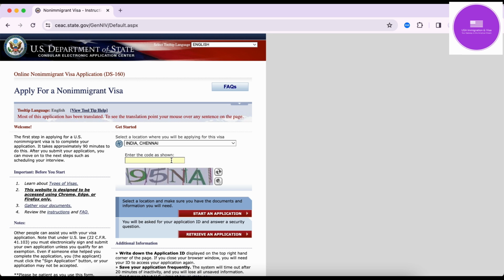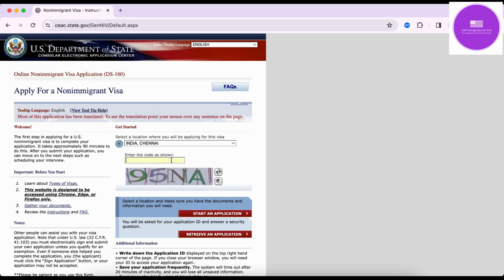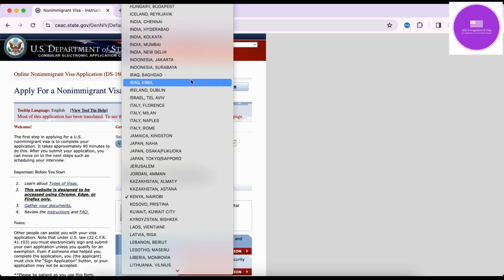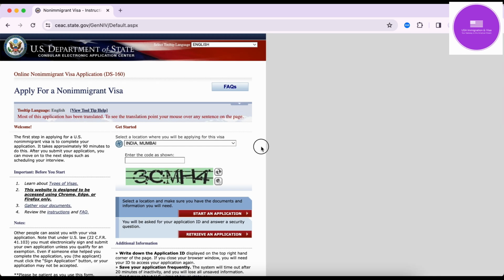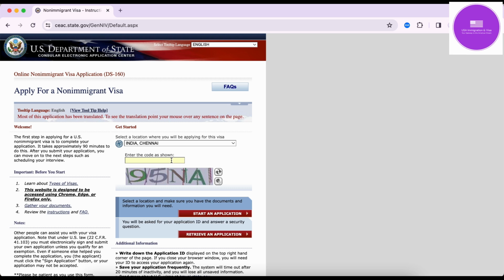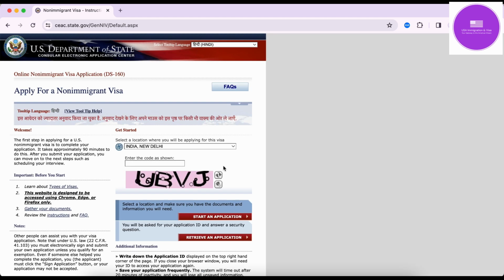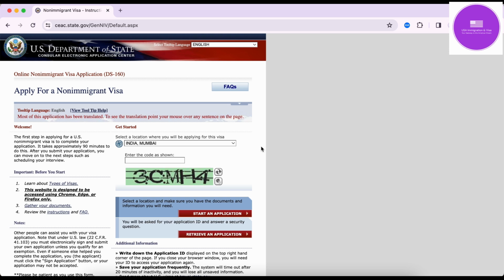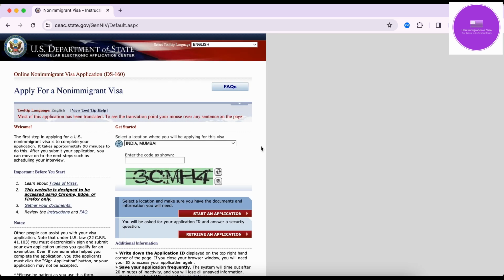Tips for DS-160 Form filing, Documents & Information required | USA Immigration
Tips for filling DS-160 , Documents & Information required | USA Immigration

Filling out the DS-160 form correctly is crucial for your U.S. visa application! In this video, we’ll share expert tips on how to complete the form accurately, along with the documents and information you need before you start.

🔹 What You’ll Learn:
✅ Step-by-step guide to filling the DS-160 form
✅ Required documents & information checklist
✅ Common mistakes to avoid
✅ Tips to ensure a smooth visa application process

📌 Watch till the end for important visa interview tips!